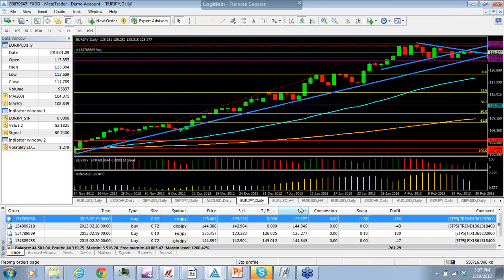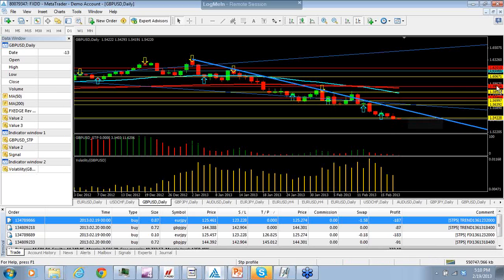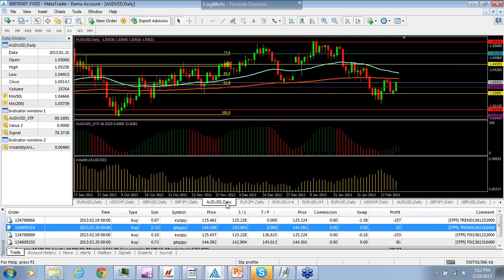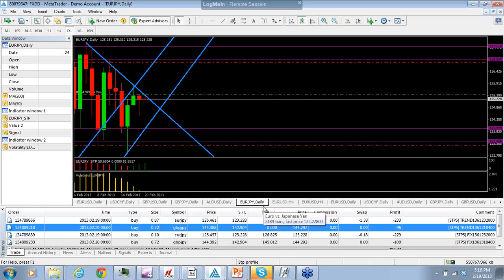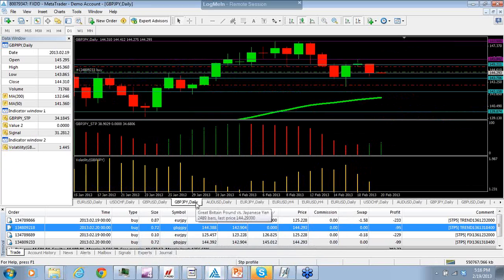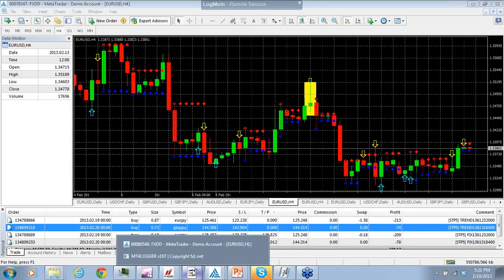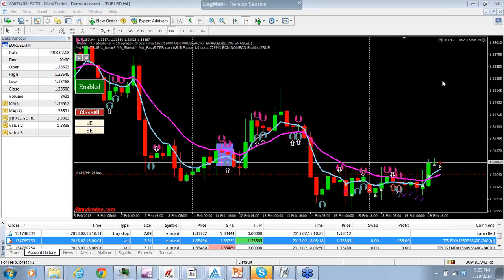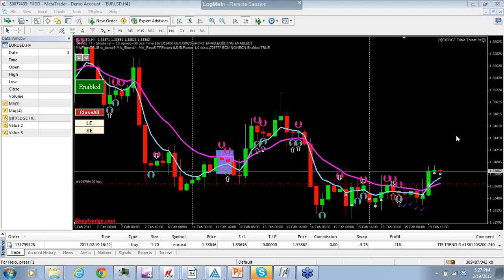2013 02 19 17 06 FxEdge Power Hour w Marcello Ducille